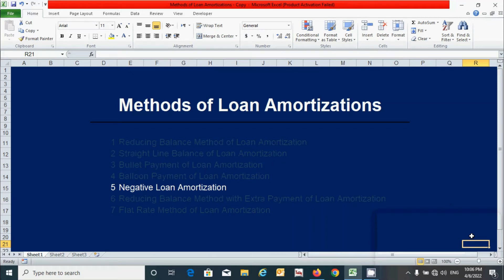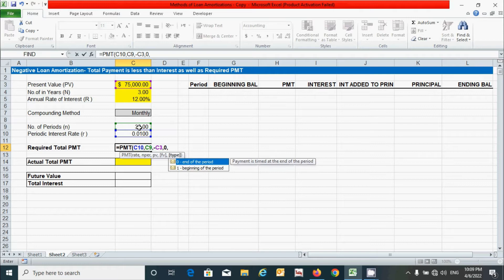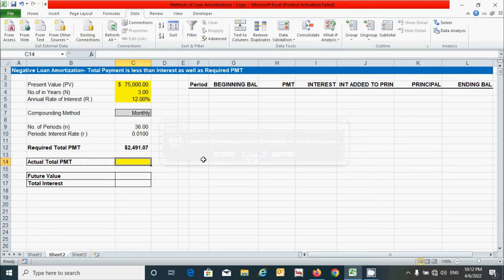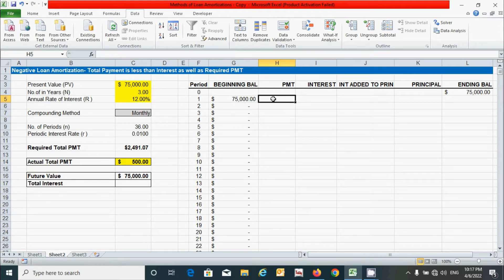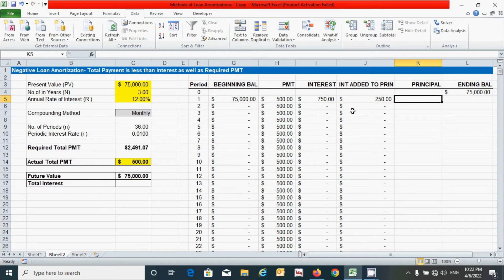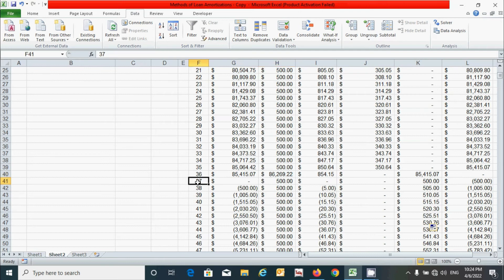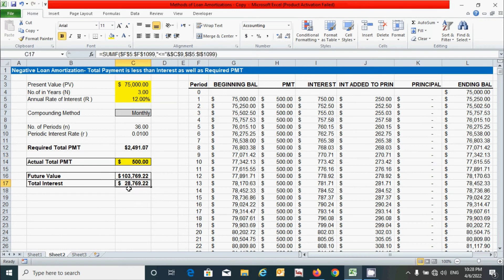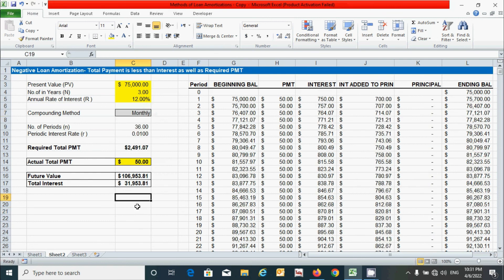How to prepare a loan amortization schedule by using the Negative Amortization Method in an Excel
Hi guys, in this video, I've shown the calculation and preparation of loan amortization by using a negative loan amortization method. Under the negative loan amortization method, an additional interest column has been added to the principal i.e. actual total payment is less than the required total payment as well as the interest amount over the period, and the loan will be settled after paying a huge amount at the maturity period.

Time Stamps:
00:00 Introduction
00:39 Starting Note
01:00 Putting data for calculation
01:19 For Compounding Methods, No. of Periods and Periodic Interest Rate
01:40 Calculation of Required Total Payment
02:33 Calculation of Actual Total Payment
04:52 Calculation of Future Value
05:17 Preparation of Loan Amortization Schedule
10:23 Applying Conditional Formatting
11:50 Calculation of Total Interest
14:10 Result Analysis